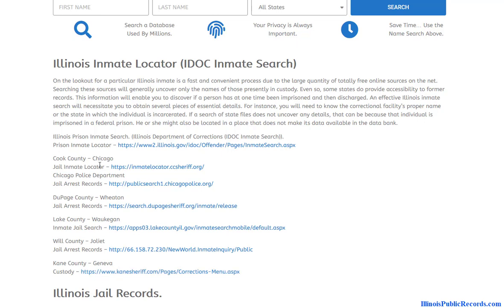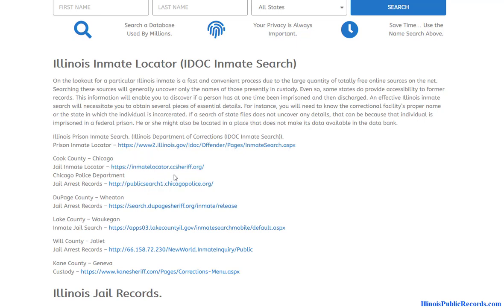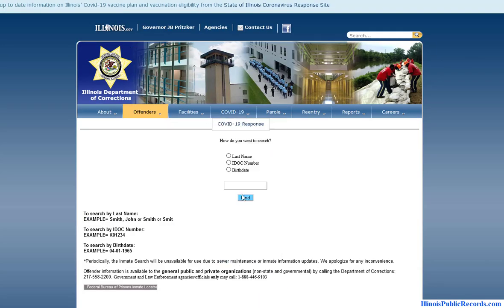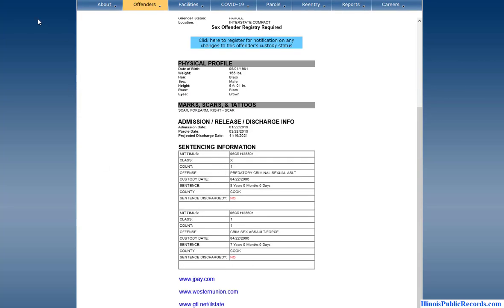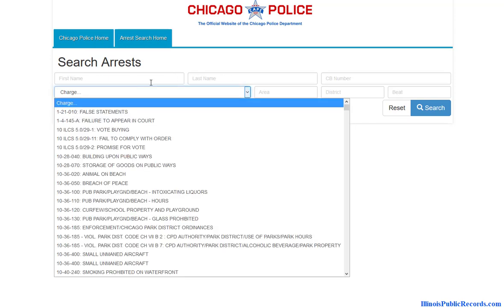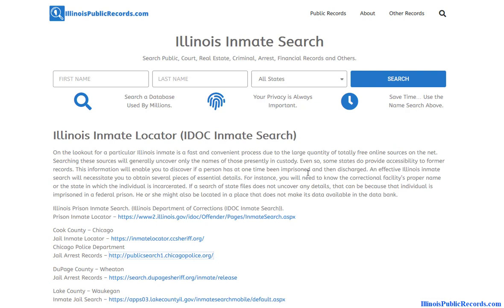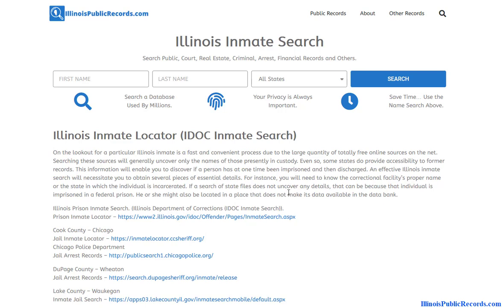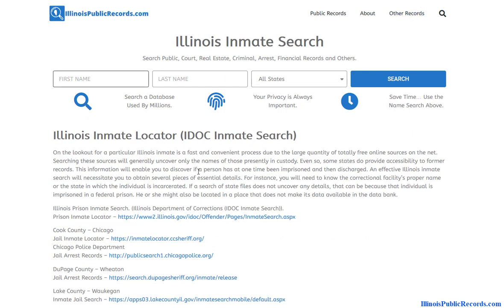Illinois Mugshots (Search Arrest Jail and Prison Inmate Records Online).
On the lookout for a particular Illinois inmate is a fast and convenient process due to the large quantity of totally free online sources on the net. Searching these sources will generally uncover only the names of those presently in custody.
We Can Help With:
Illinois Mugshots Search
Illinois Mugshots Online
Illinois Mugshots Free
Cook County Mugshots
Dupage County Mugshots
Lake County Mugshots
Will County Mugshots
Kane County Mugshots
Chicago Mugshots
Aurora Mugshots
Joliet Mugshots